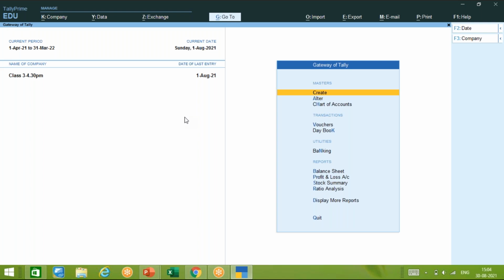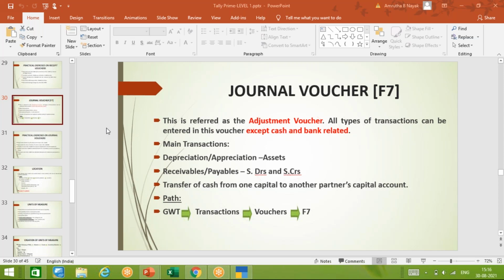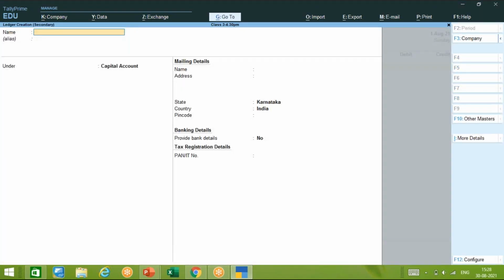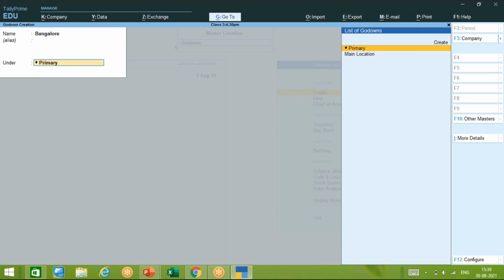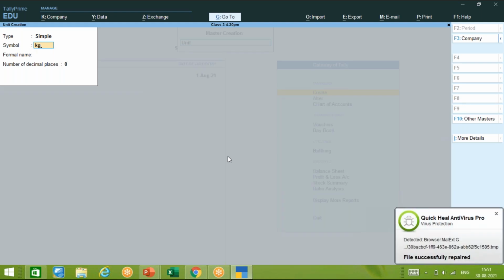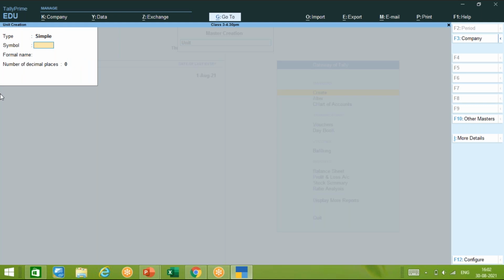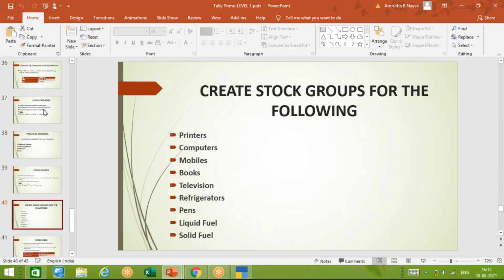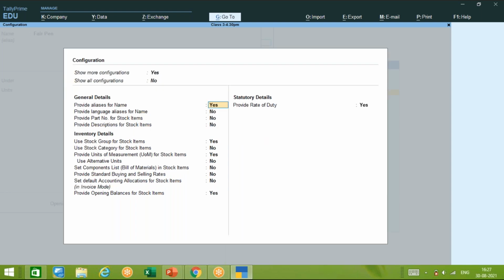Varalaxmi TallyPrime 30th Aug 3,00pm to 4 30pmMCC